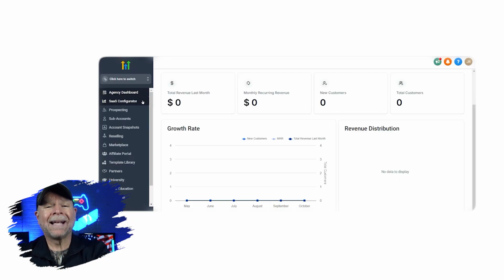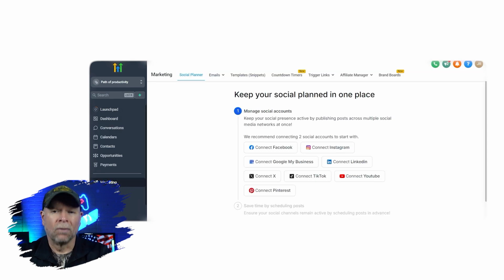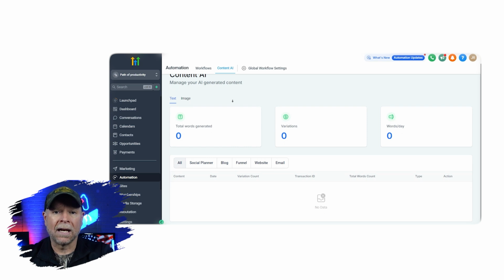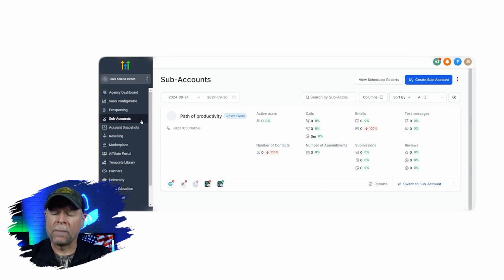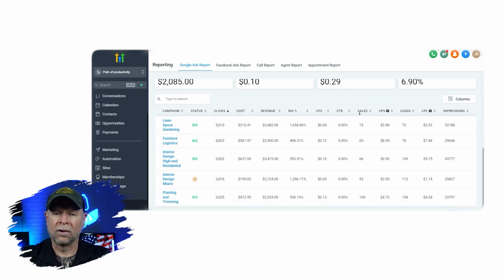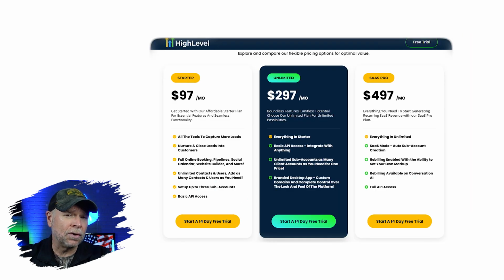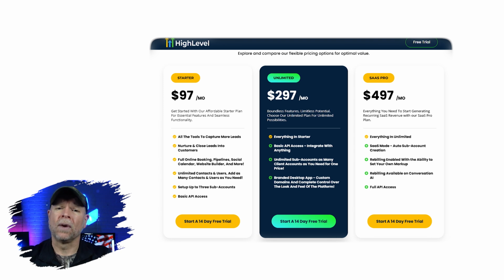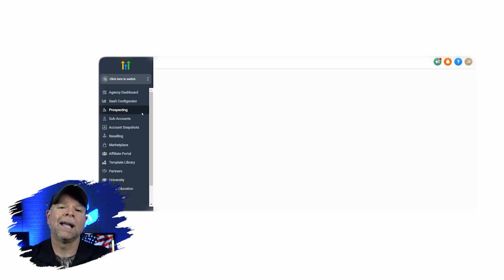GoHighLevel Review 2025 - HONEST Review & Everything You Need To Know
Get the most honest and up-to-date review of GoHighLevel in 2025. In this video, I’ll cover everything you need to know about its features, pricing, pros, and cons. Whether you're new to GoHighLevel or thinking of upgrading, this review will help you decide if it’s the right tool for your business.

🕑TIMESTAMPS:
00:00 Introduction - What to Expect?
00:20 Extended 30-Day Trial + Exclusive Bonuses
00:47 What is GoHighLevel?
01:19 GoHighLevel Core Features
03:52 GoHighLevel Pricings
05:11 Who Should Use GoHighLevel?
06:00 outro + Exclusive Bonuses